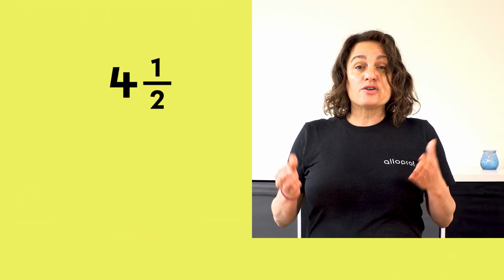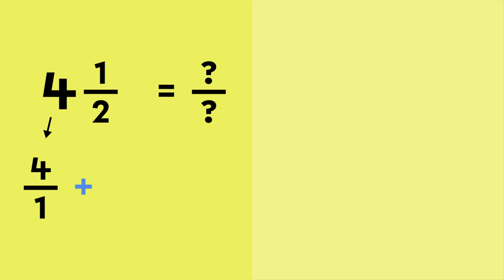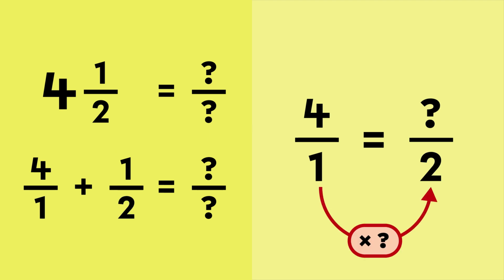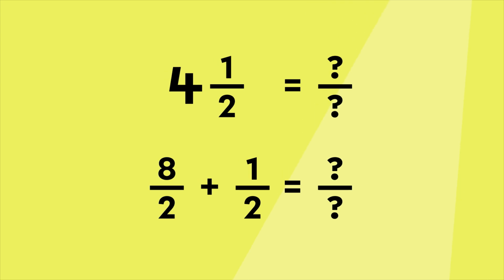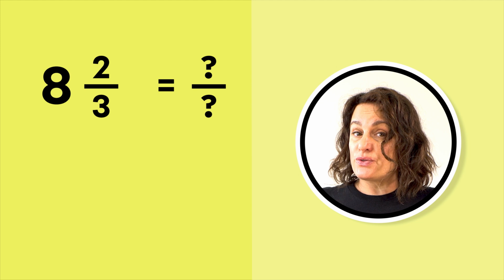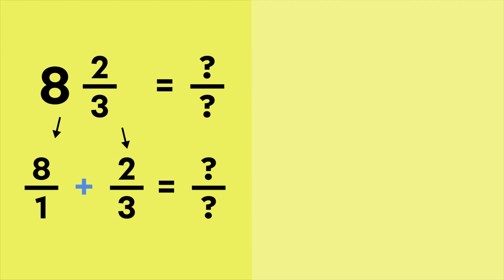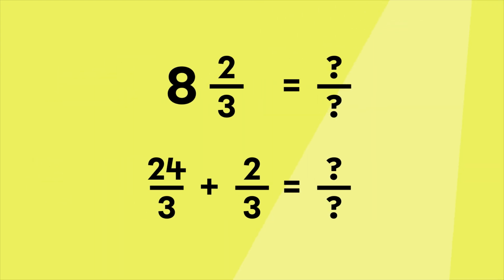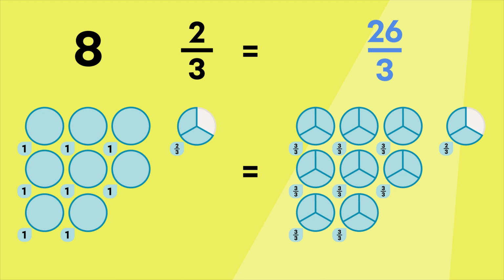How to Convert a Mixed Number Into a Fraction | Mathematics | Alloprof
How to Convert a Mixed Number Into a Fraction?

Lisa explains everything you need to know to understand what is a mixed number and how to convert a mixed number into a fraction.

Timestamps:
0:00 Introduction
0:31 Example 1
1:53 Example 2
3:09 Conclusion